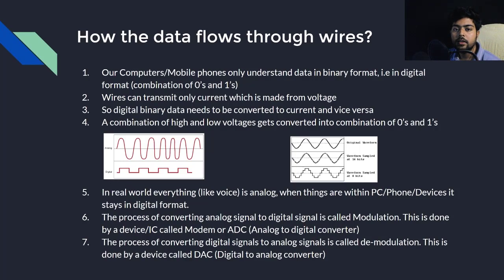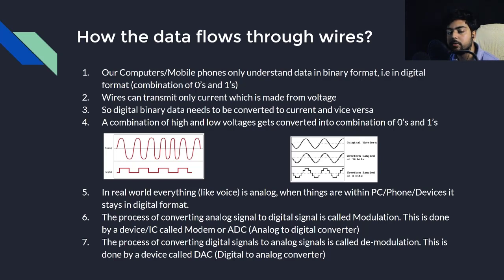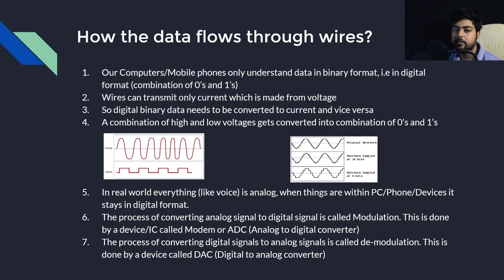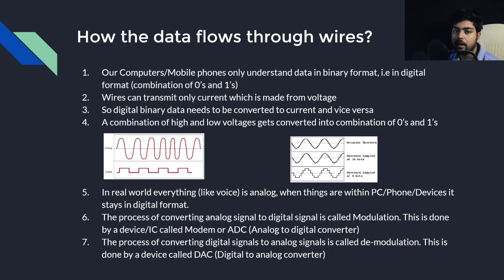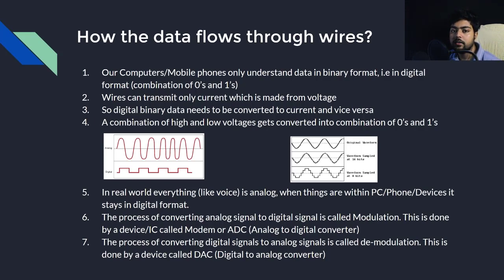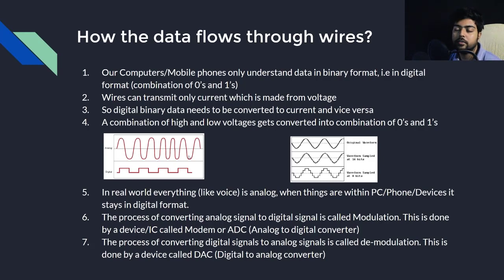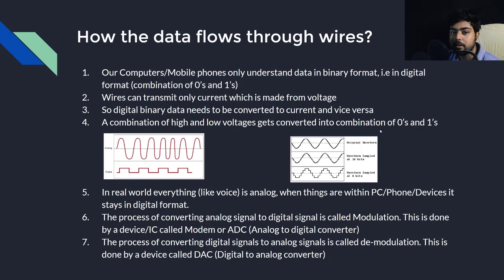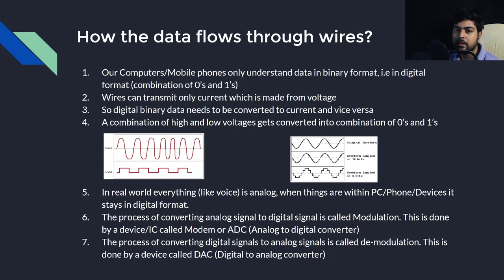Introduction To Networking: How The Data Flows Through Wires?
This video provides a brief idea about how the data gets converted from analog to digital form.

How voice gets converted to MP3?